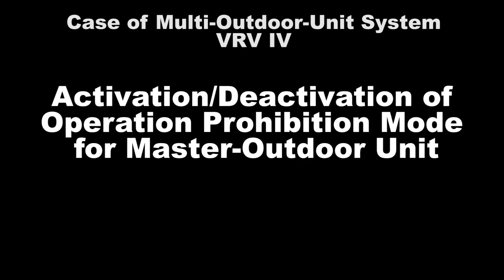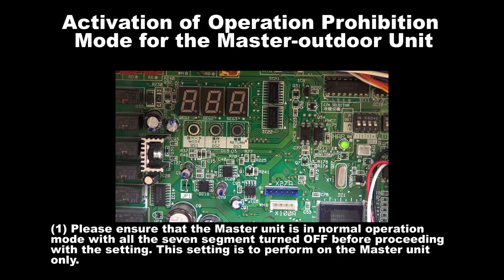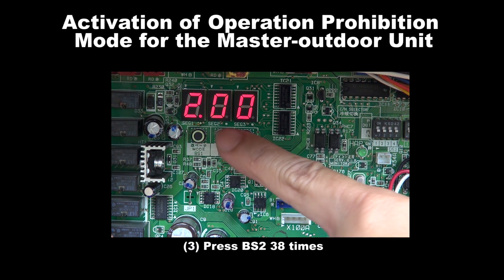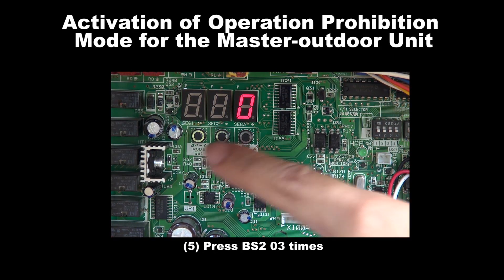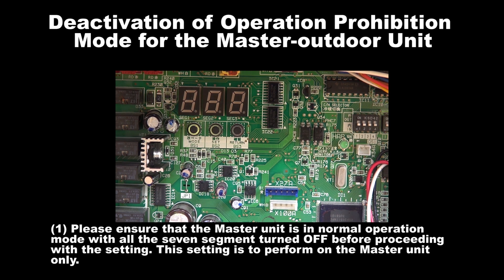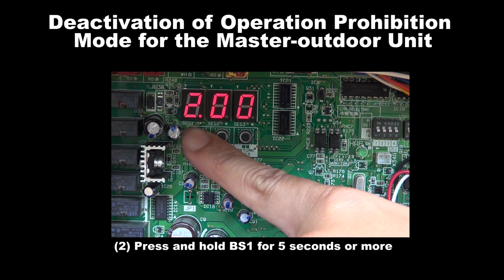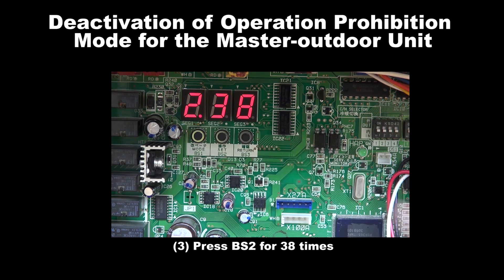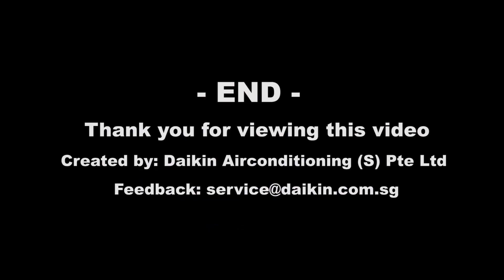Emergency Setting for VRV IV Master Unit Compressor Failure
to isolate the outdoor unit with the faulty compressor
while allowing other outdoor units to operate.
Applicable for VRV IV